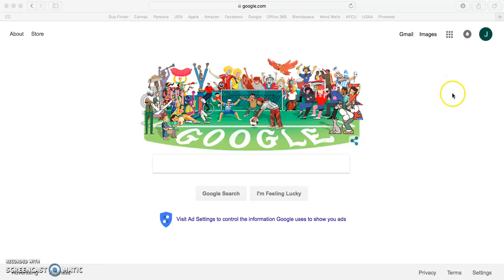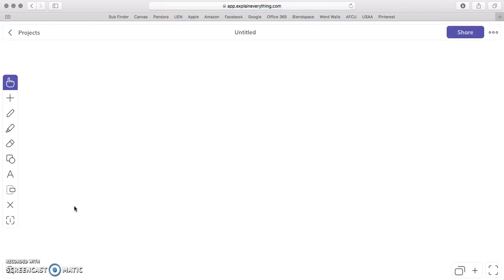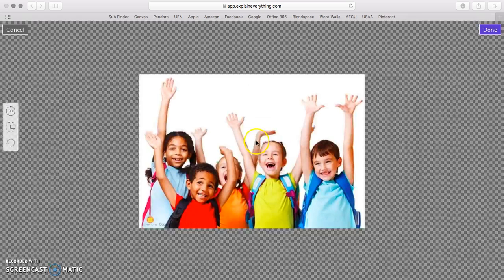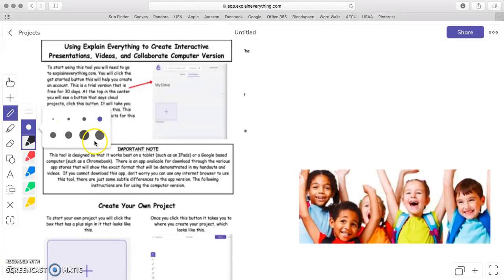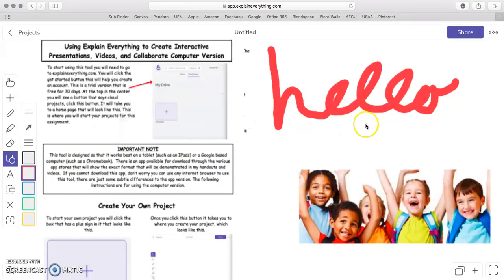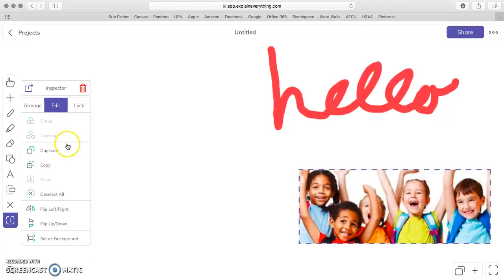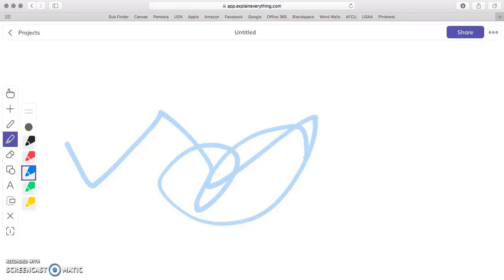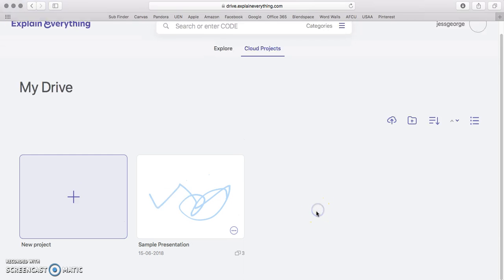Explain Everything Tool Computer Version